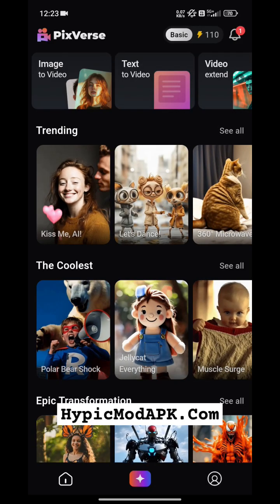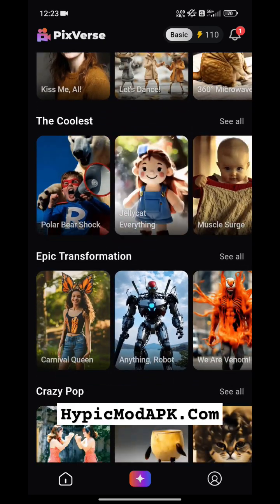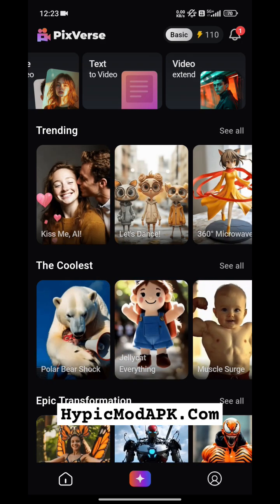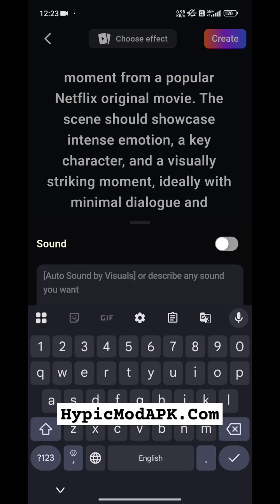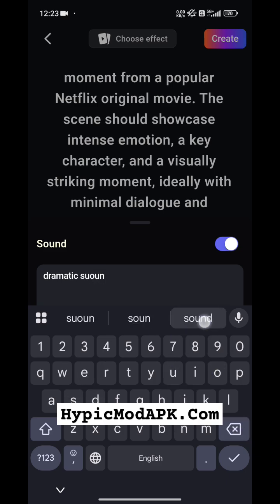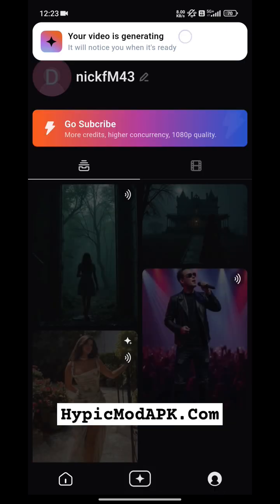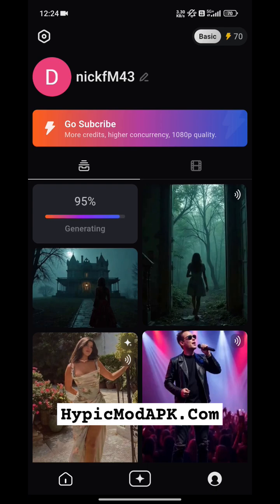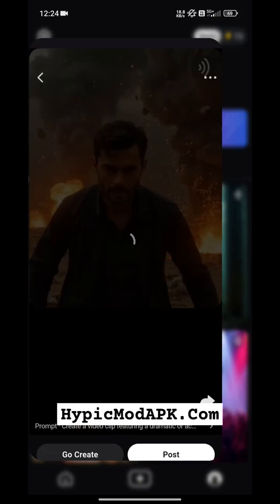PixVerse AI: Beginners Guide | Create Videos Like Pro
PixVerse AI Text-to-Video Beginners Guide | Create Stunning Videos with AI 🚀

Welcome to the ultimate beginner's guide on how to use PixVerse AI Text-to-Video! In this video, we’ll walk you through the step-by-step process of turning your text into captivating videos using cutting-edge AI technology.

Whether you're a content creator, marketer, or just curious about AI, this guide will help you harness the power of PixVerse to create professional-quality videos in minutes!

👉 What you'll learn:

- How to turn any text into a fully animated video
- Tips and tricks for maximizing your video’s impact
- Key features of PixVerse AI to create high-quality content

Perfect for: Beginners, YouTubers, marketers, and anyone interested in AI-powered video creation.

Start creating AI-driven videos and take your content to the next level today!